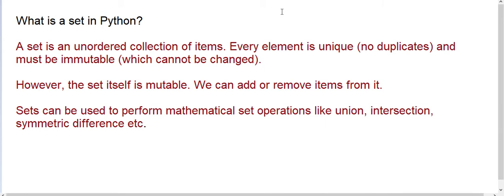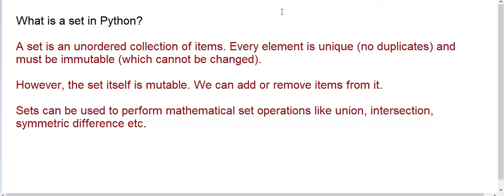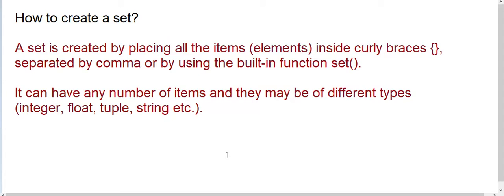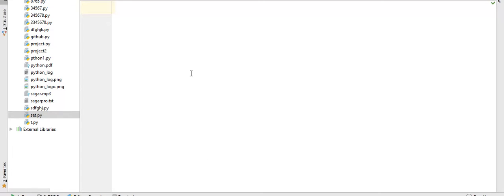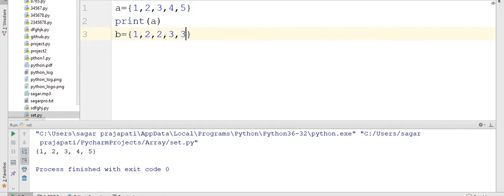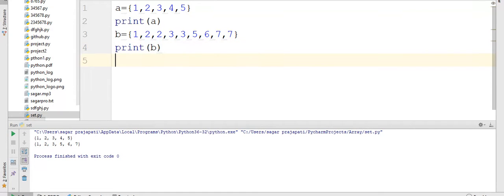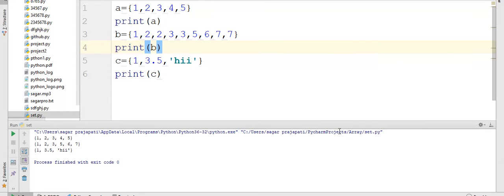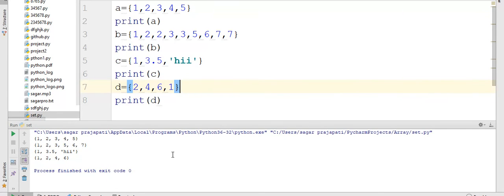Set in python in English